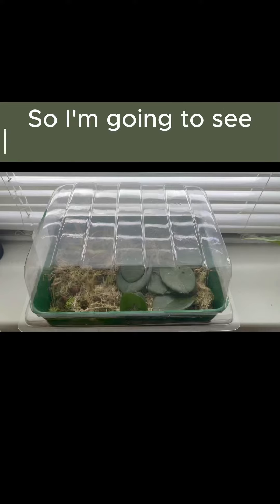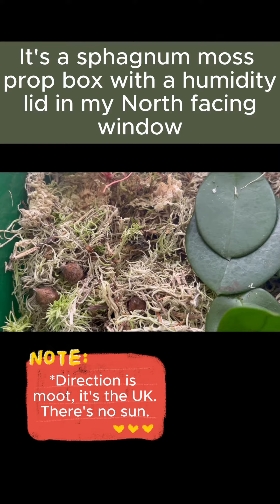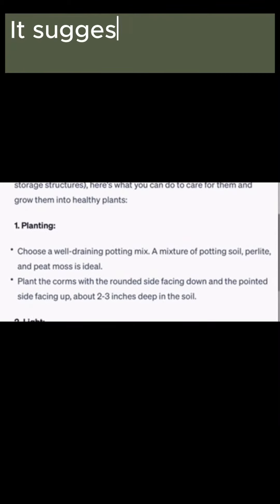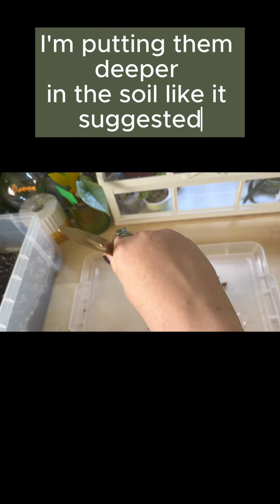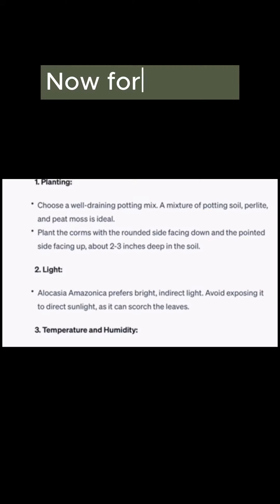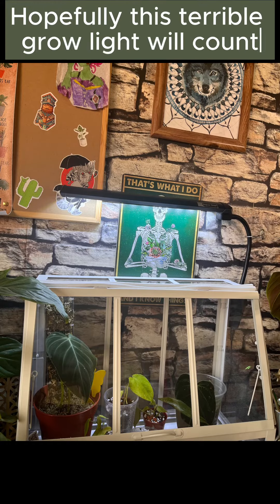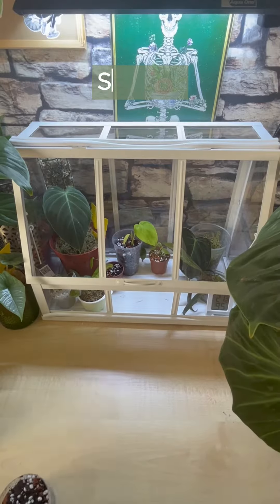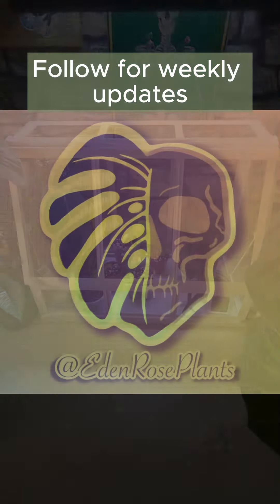Can Ai Help Me Grow Bigger Alocasia Corms?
I asked ChatGPT for advice on how to grow Alocasia corms. Comment who’s corms you think will win - do you have any tips?